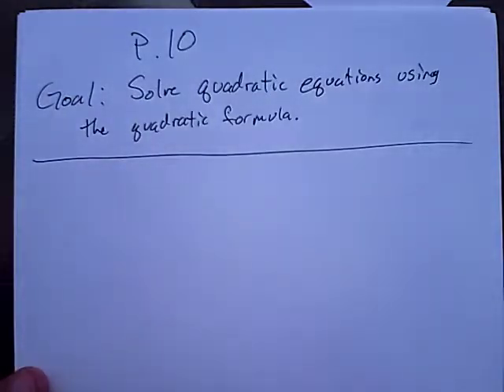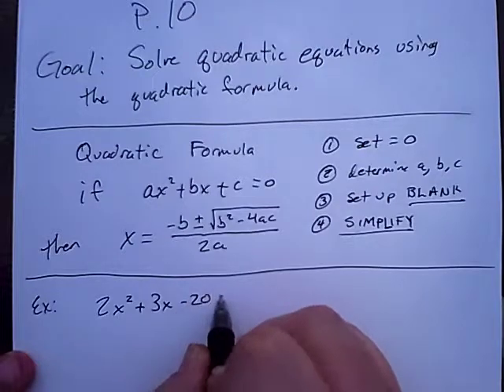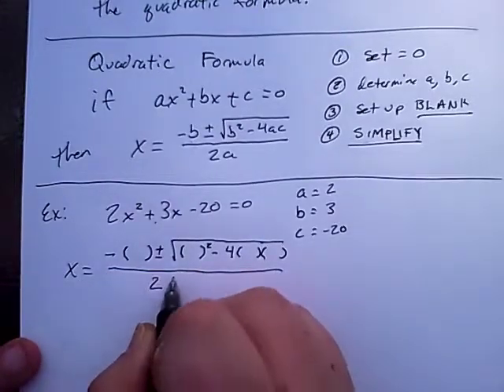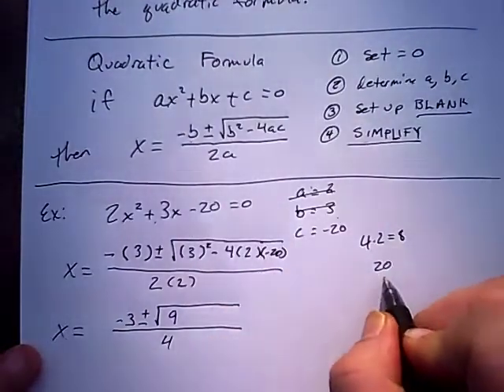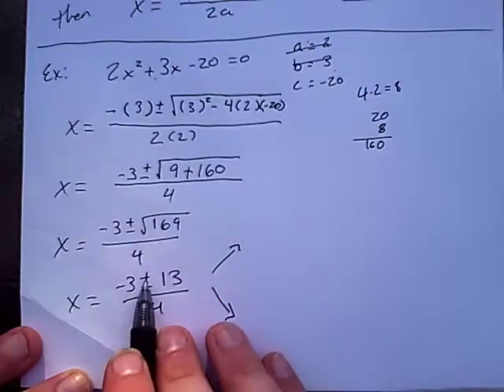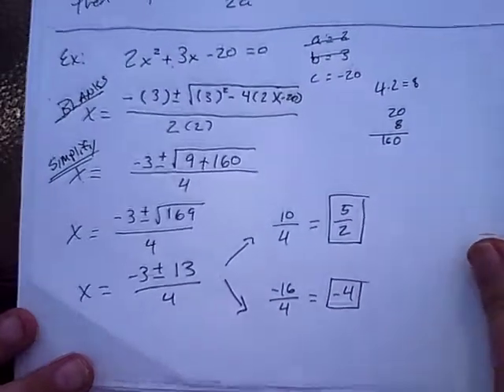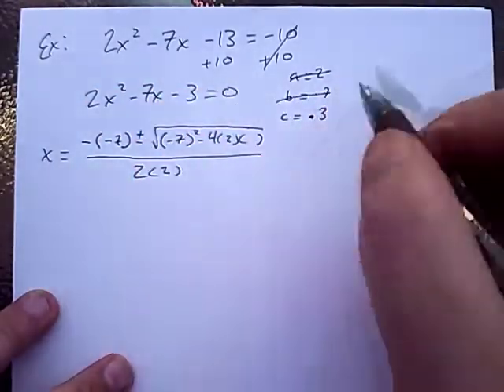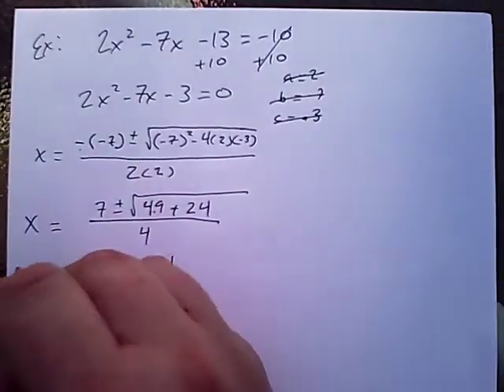AG3 P.10 Mr. Stephens